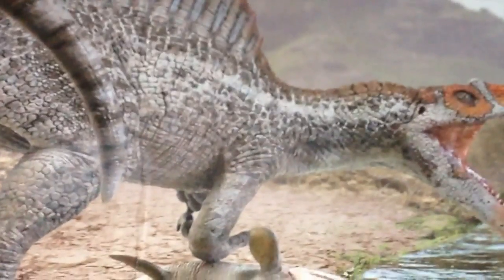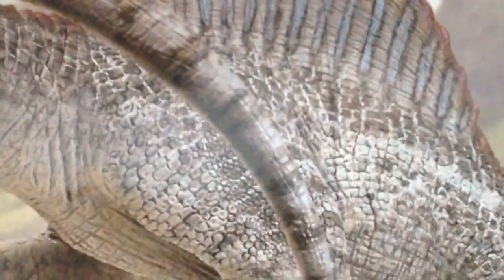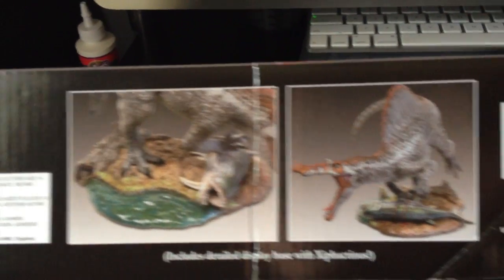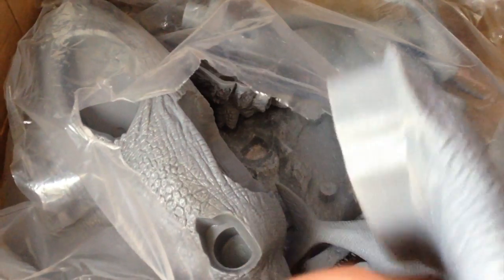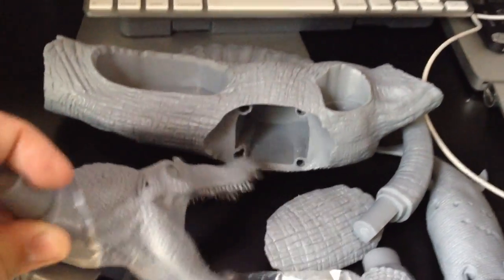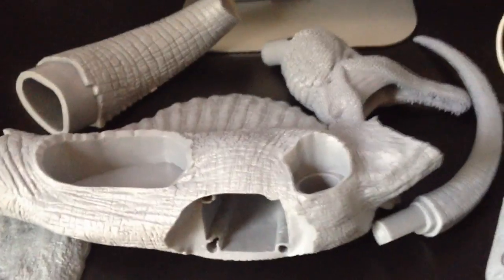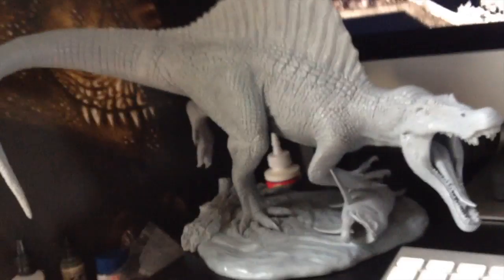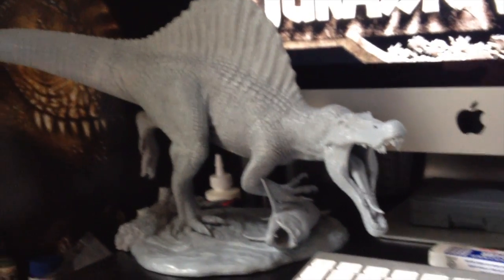Spinosaurus Pegasus Hobbies Model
The Pegasus Hobbies Spinosaurus Model